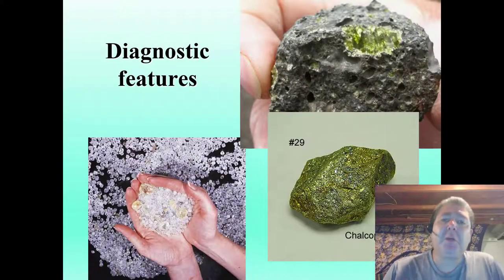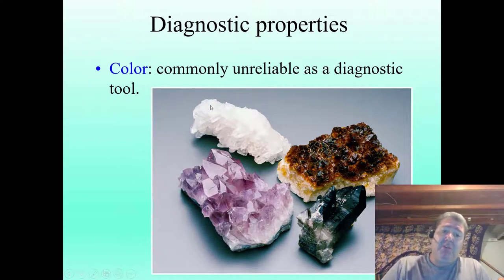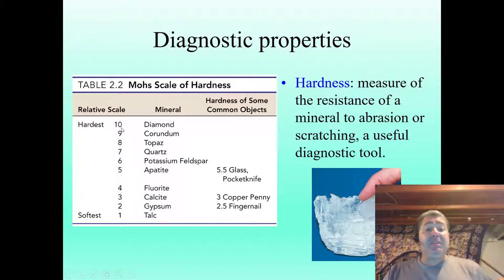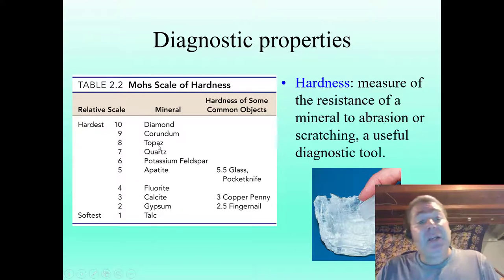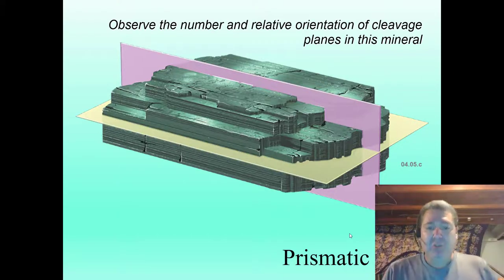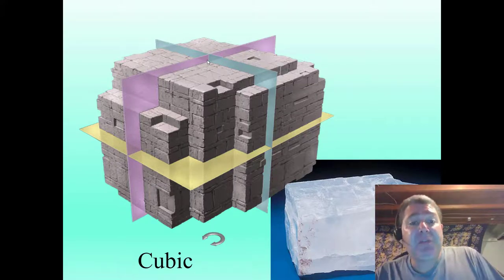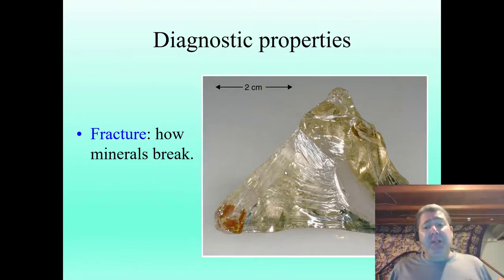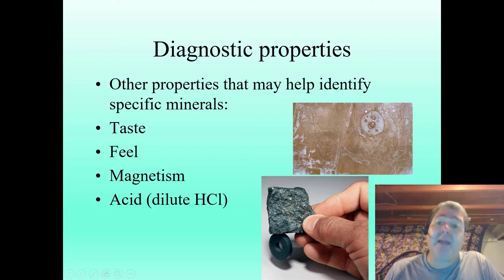Diagnostic features of minerals